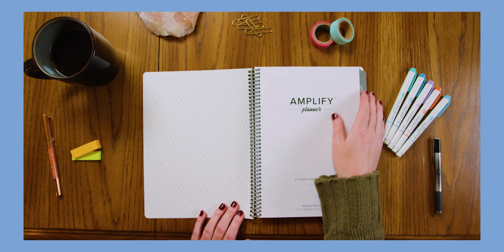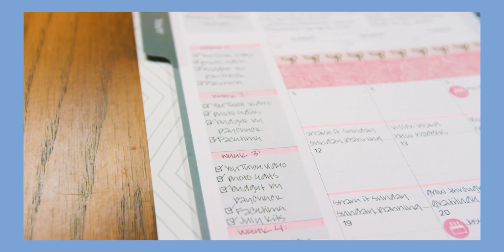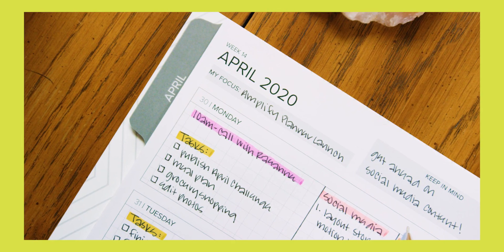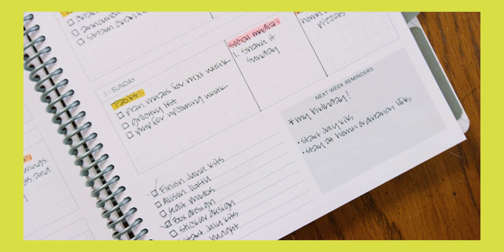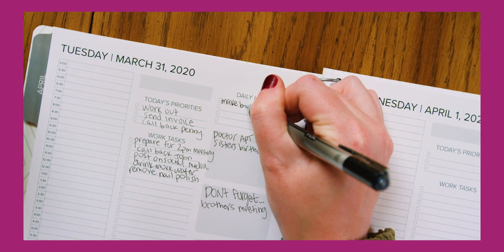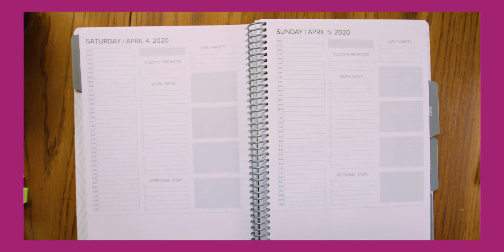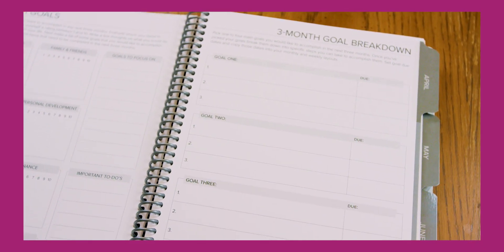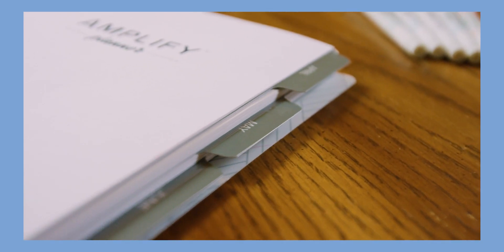A Look Inside the Amplify Planner